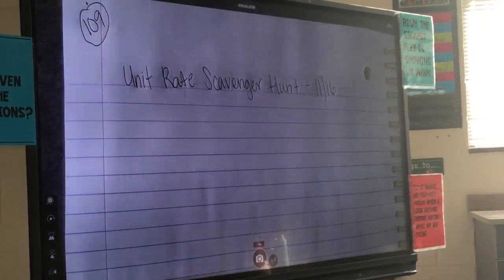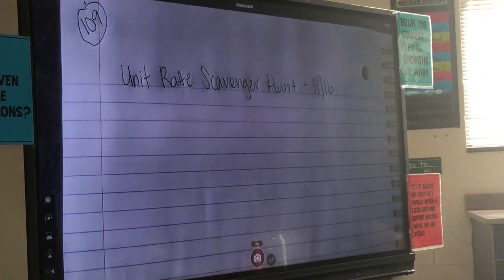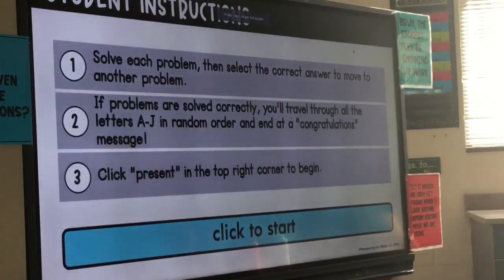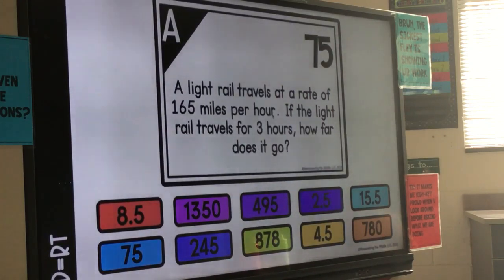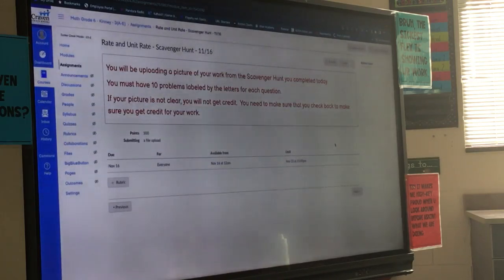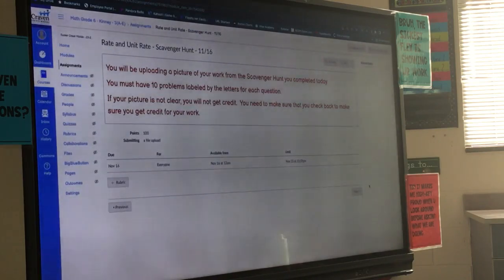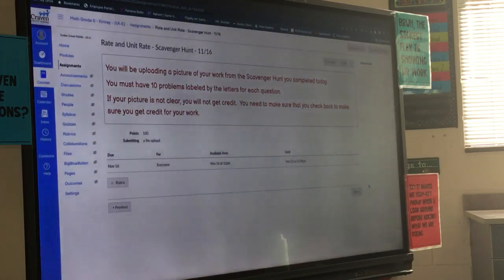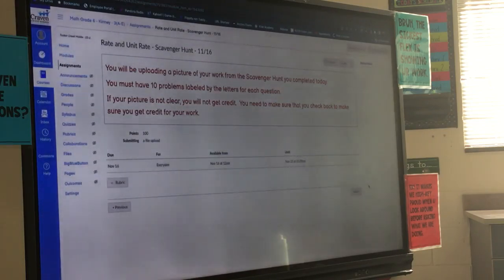Math Instruction - 11/16